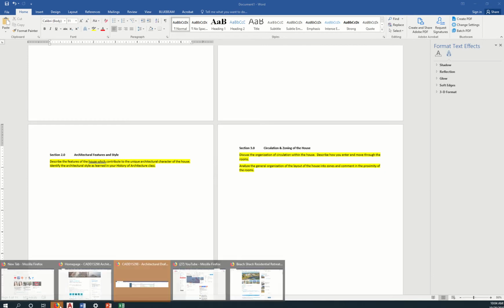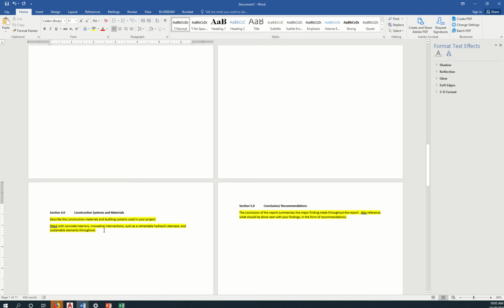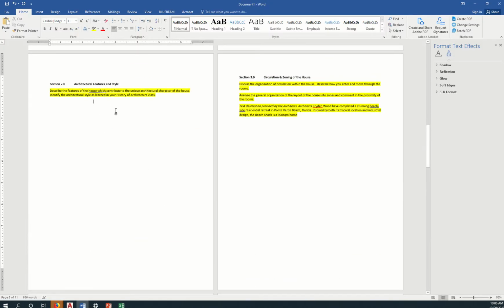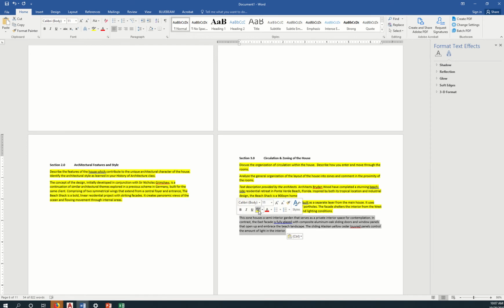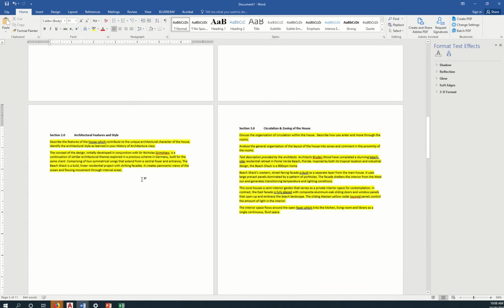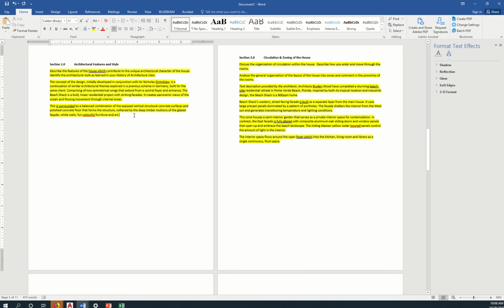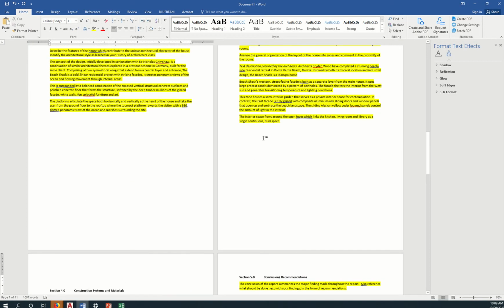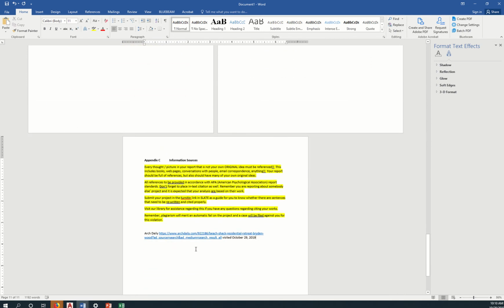Word Report for Term Project 4